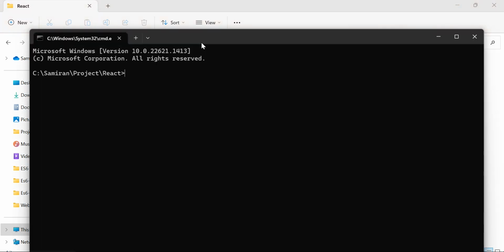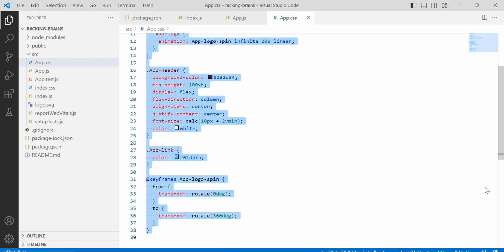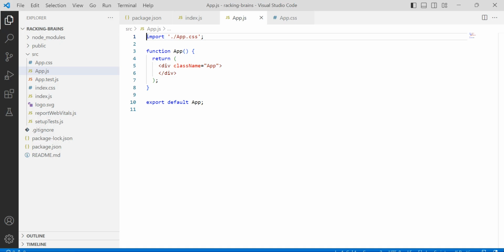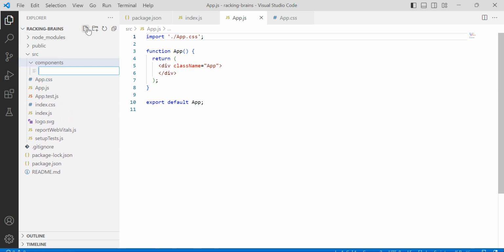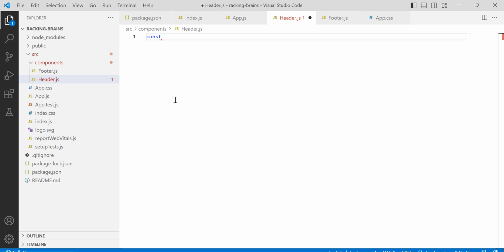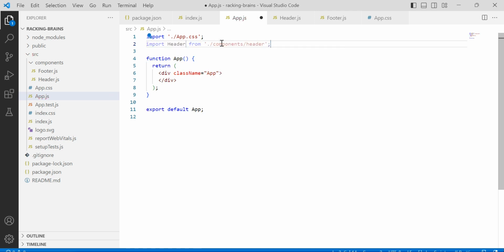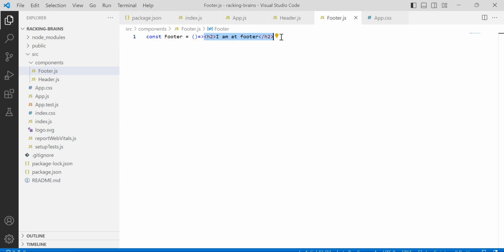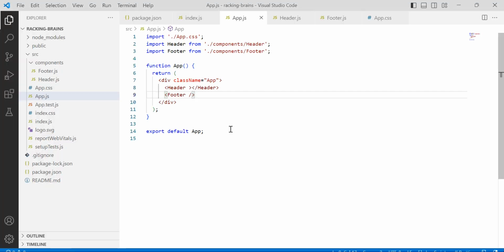Easily learn react js part 1 !! fresher to expart level !!